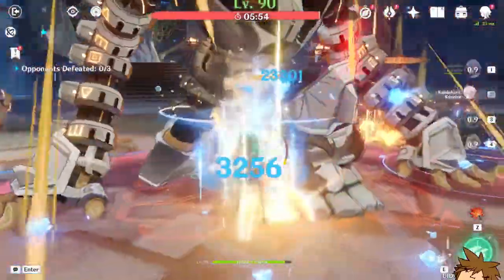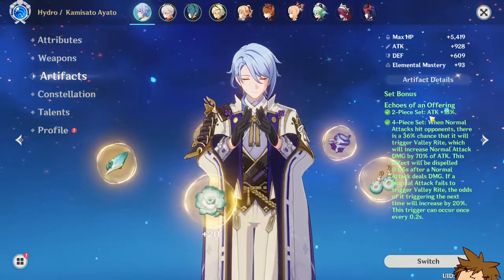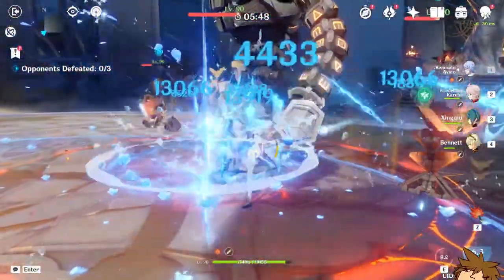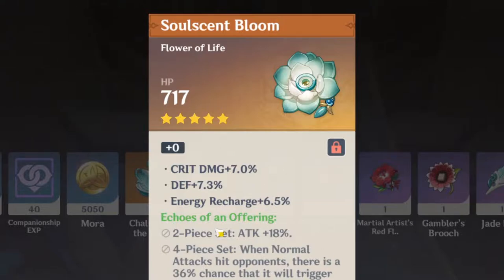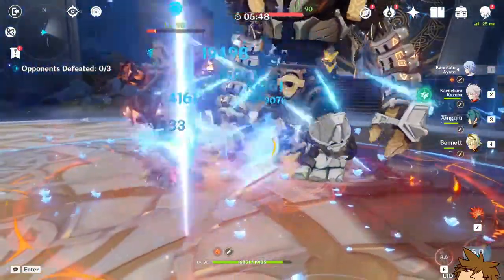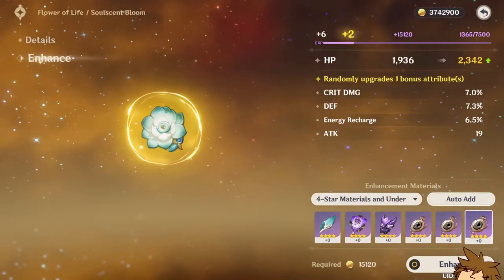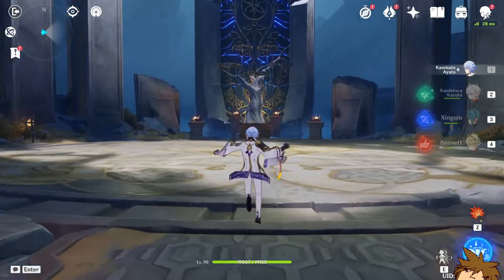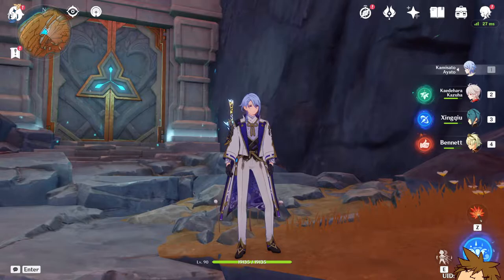I FINALLY GOT AYATO A SHINY NEW ARTIFACT SET - Genshin Impact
I have been farming Ayato's new domain for a while and I've just completed his first prototype set. Kamisato Ayato is now running an echo's of an offering 4 piece set. Ayato 's best artifact set to compliment his best weapon as well! How good is it? Should you use your resin on this new set?